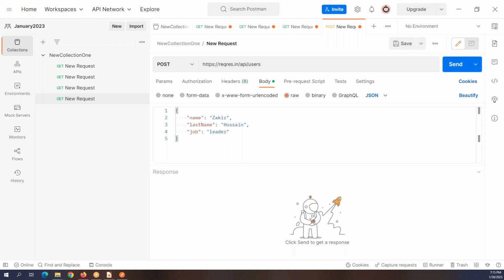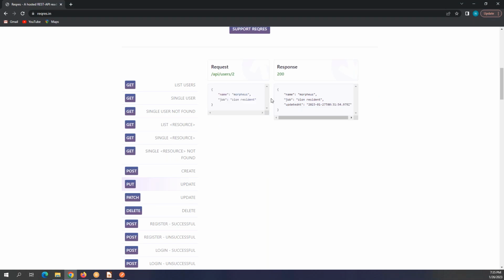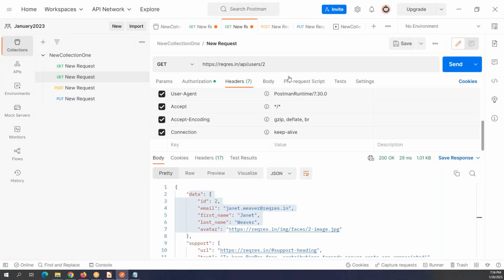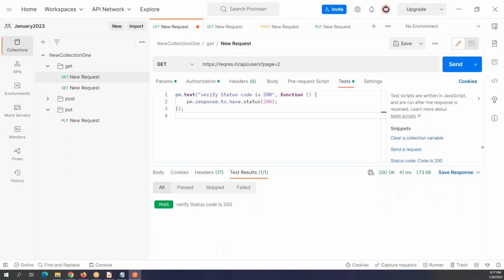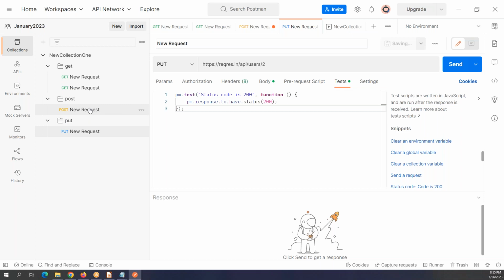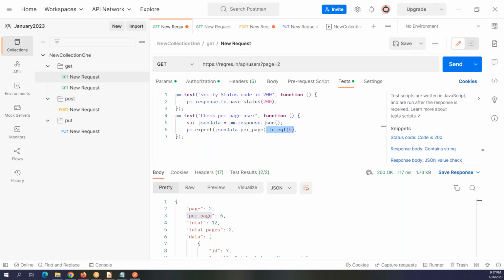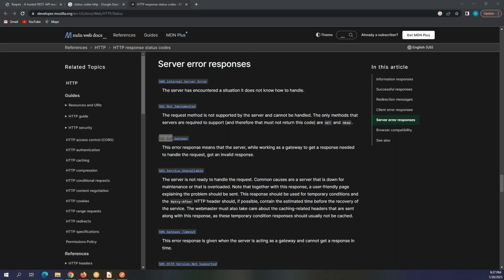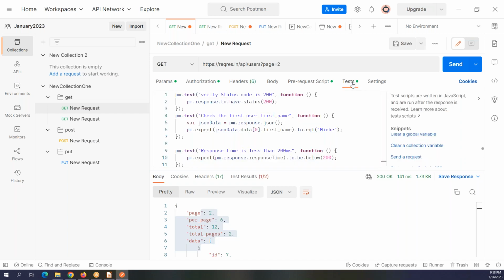Automation Testing - Session 33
The topic of the session: JSON file format, run a collection (run multiple requests as a test suite), API automation, important Status Codes, variable declaration in Postman